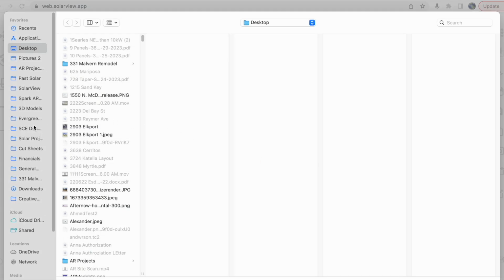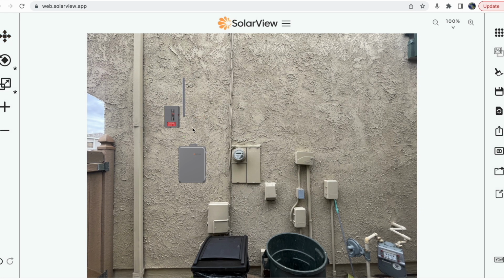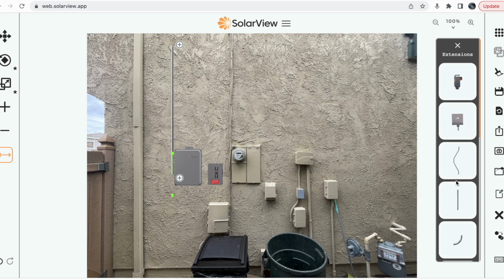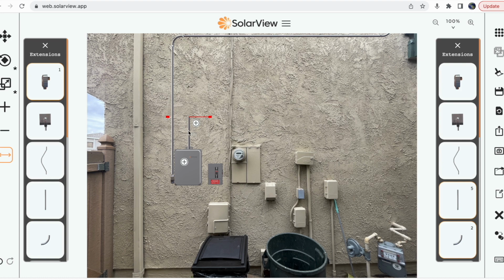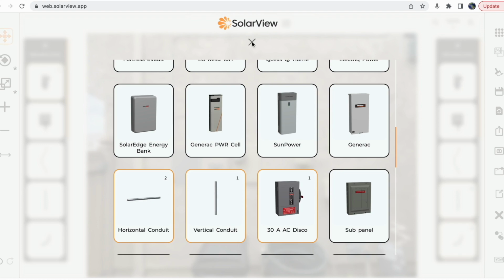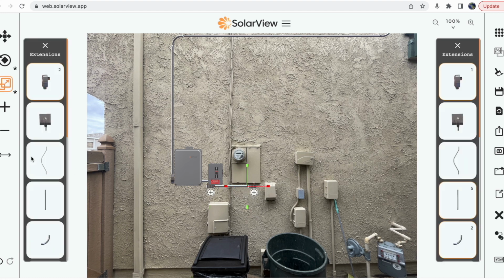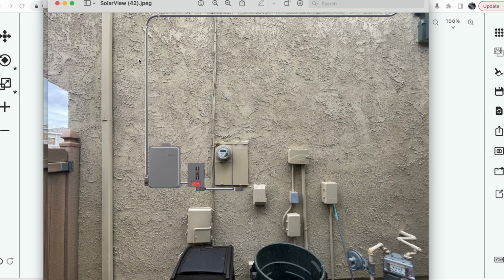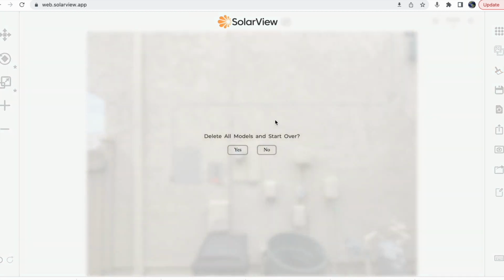SolarView Web Tutorial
Quick tutorial showing how to do a quick and simple Enphase combiner visualization using the SolarView web app.